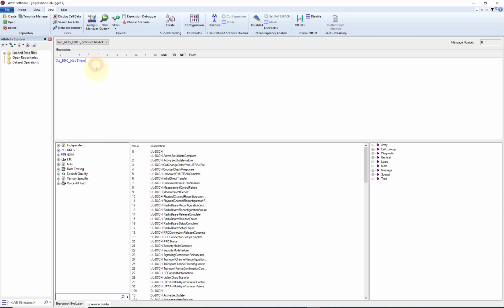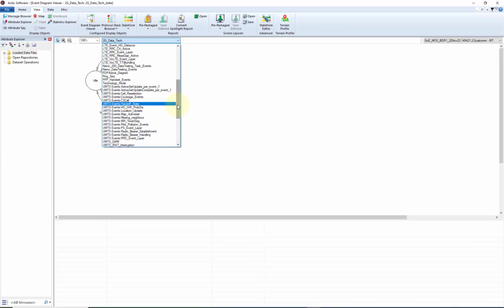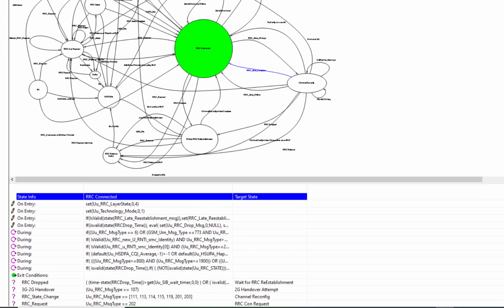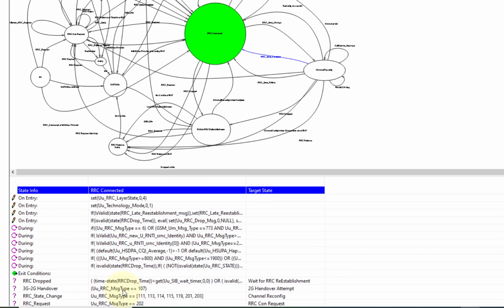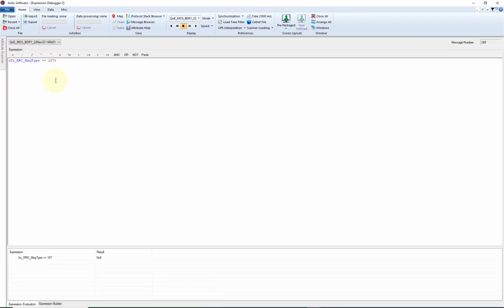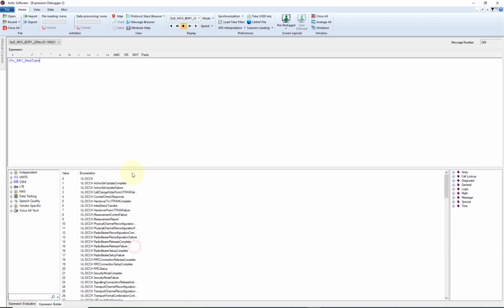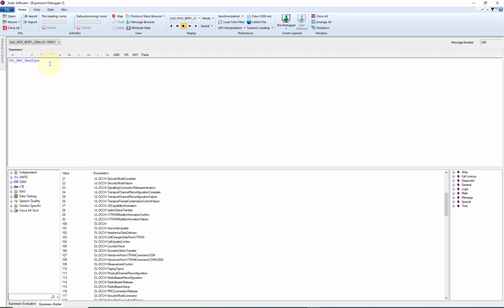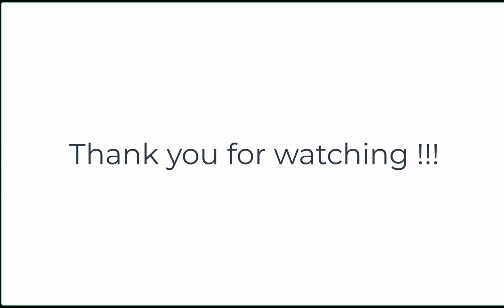Mastering Expressions in Actix Analyzer for Data Analysis: Uncover Insights with Precision!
Welcome to our comprehensive tutorial on Expressions in Actix Analyzer! In this video, we'll uncover the full potential of Expressions for extracting precise insights from your data. Follow along as we dive into the Event Diagram Viewer, a critical tool for event analysis. Learn how to navigate transitions in the 'RRC Connected' state using Expressions. Don't miss out on this opportunity to refine your data analysis skills.